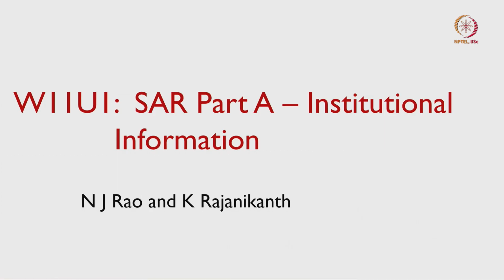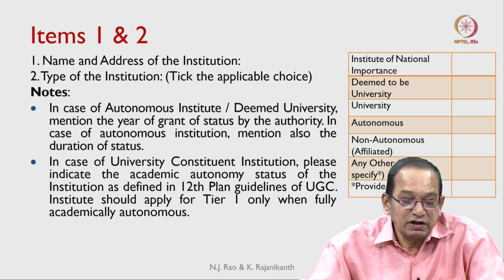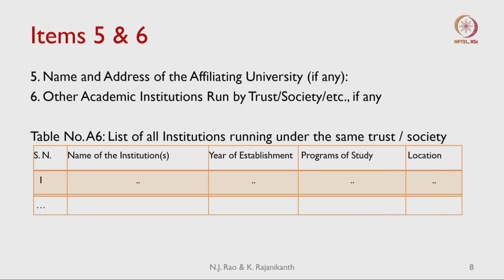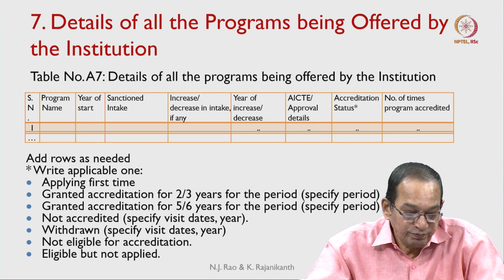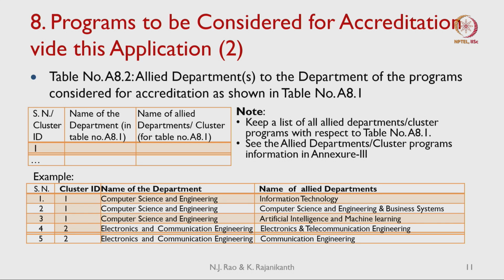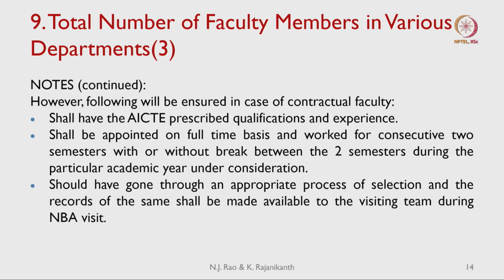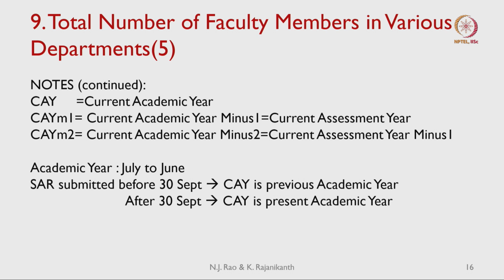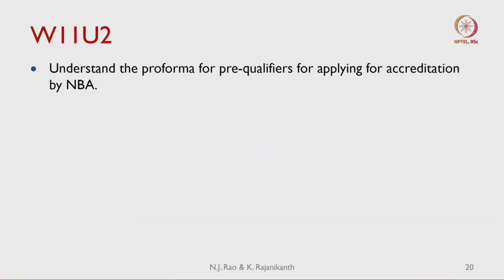Lec 46 W11U1: SAR Part A – Institutional Information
Part A of SAR; Institutional Information; Name,  Address and Type of the Institution; Year of establishment, ownership status; Name and Address of the Affiliating University; Details of all the Programs being Offered by the Institution; Programs to be Considered for Accreditation vide this Application; Total Number of Faculty Members and Engineering Students  in Various Departments; Vision & Mission; Contact Information of the Head of the Institution and NBA Coordinator